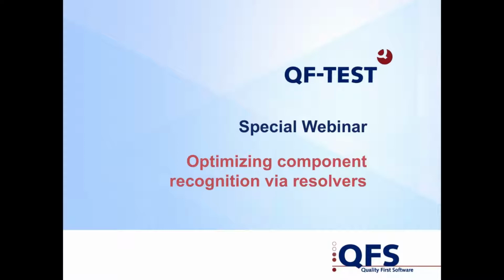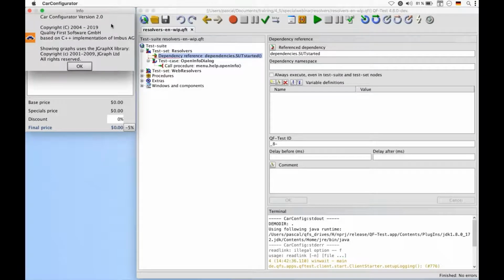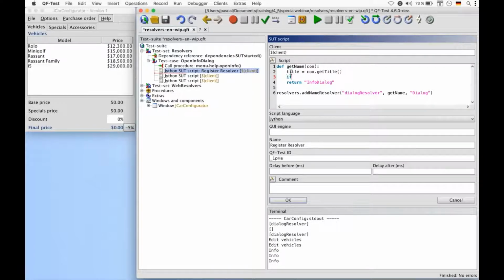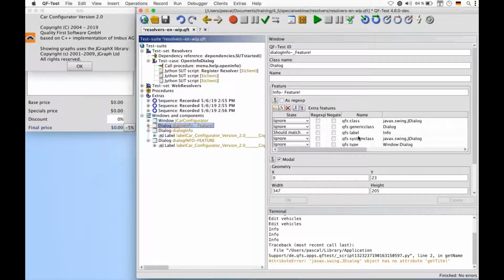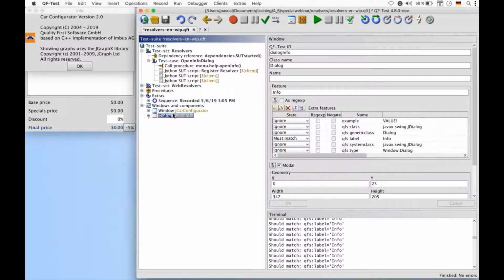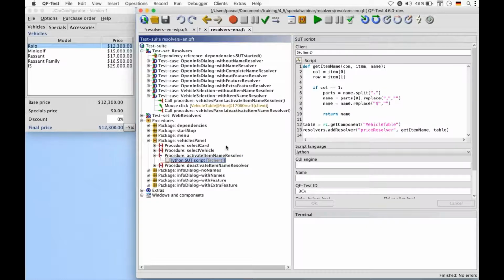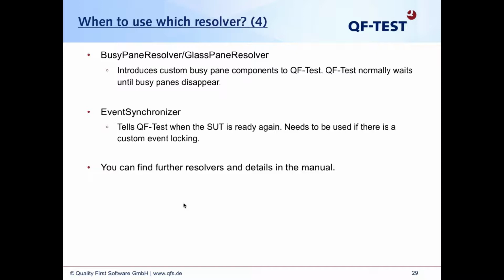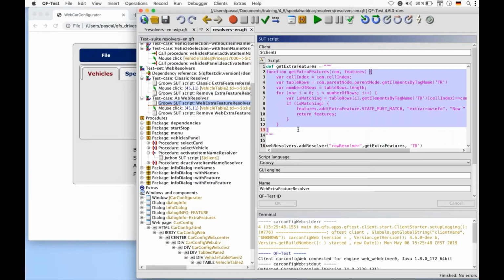Resolvers in QF-Test | GUI Test automation for Java, Web, Android and Windows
Here you'll learn how to use resolvers in QF-Test and their smart usage for better component recognition.

1. What are Resolvers in QF-Test? 04:50
2. NameResolver 05:54
3. FeatureResolver 20:09
4. ExtraFeatureResolver 24:32
5. ItemNameResolver 33:30
6. Registering Resolvers in Groovy 37:40
7. Registering Resolvers in JavaScript 38:49
8. When to use which Resolver 39:32
9. Method to find a proper algorithm for naming 44:37
10. Bonus: WebResolvers 51:06